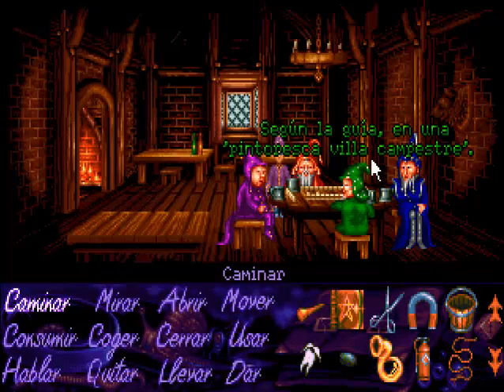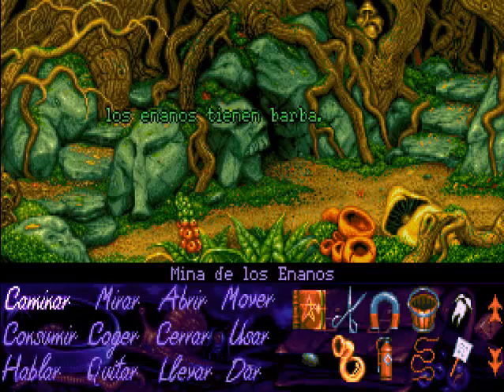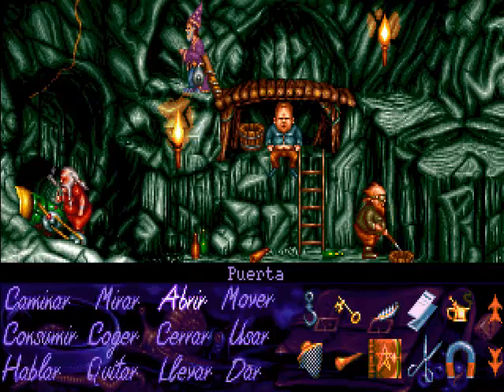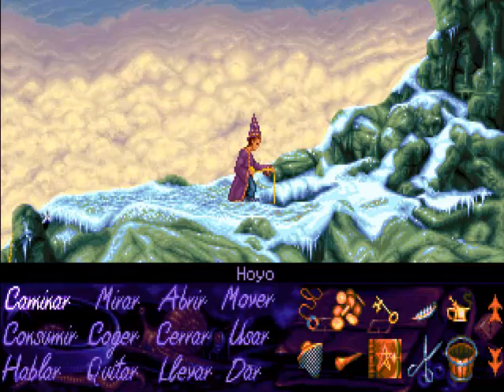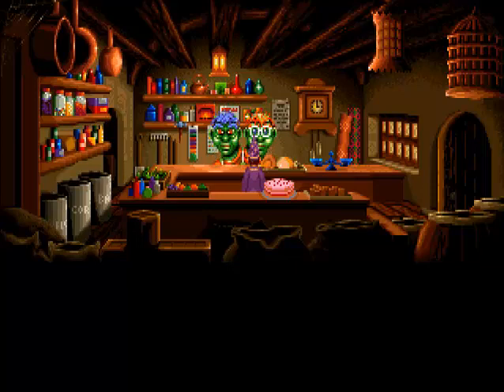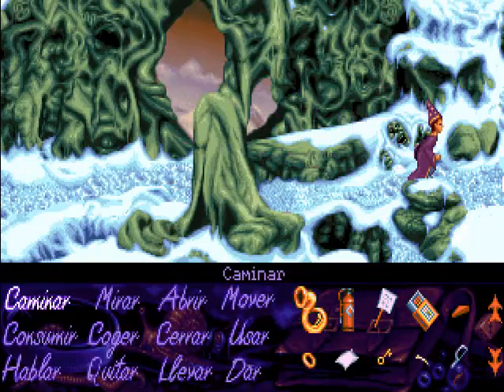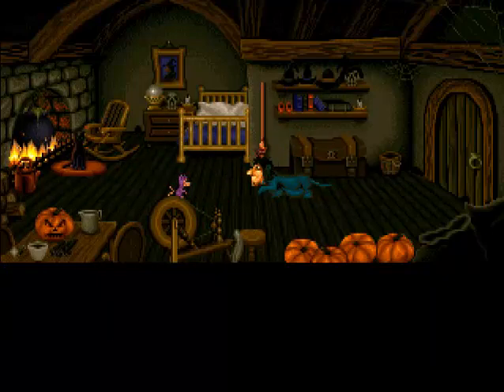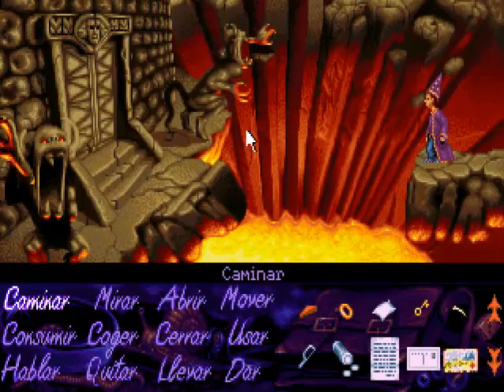Guía Simon the Sorcerer (III) - En Español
Tercera entrega de la guía de Simon the Sorcerer, videojuego de Adventure Soft de 1993. En esta parte vamos a buscar dinero para pagar las tasas de los magos y prepararnos para el enfrentamiento final con Sórdido